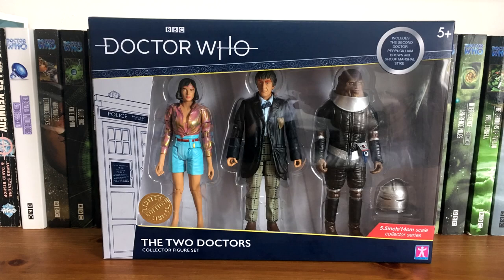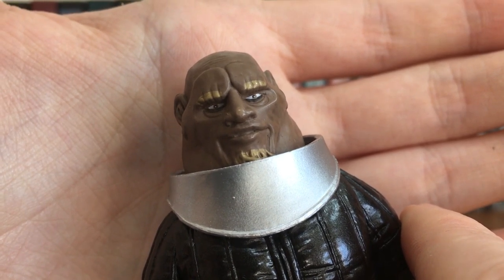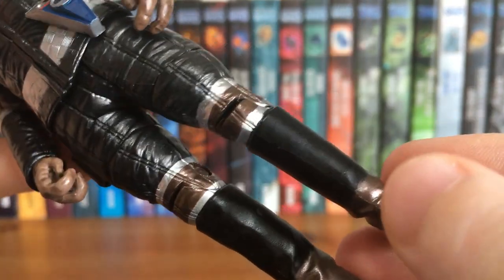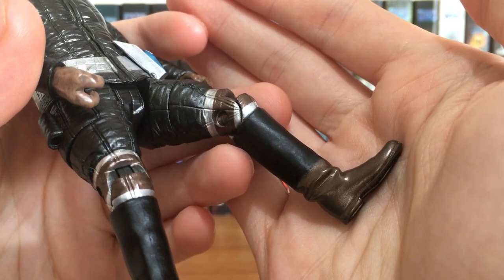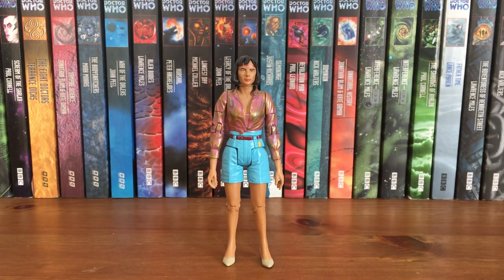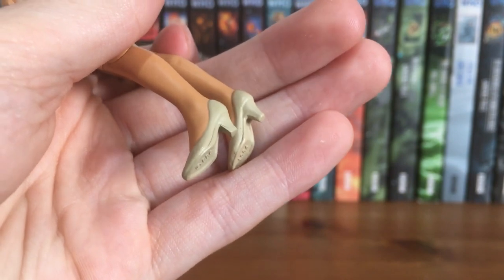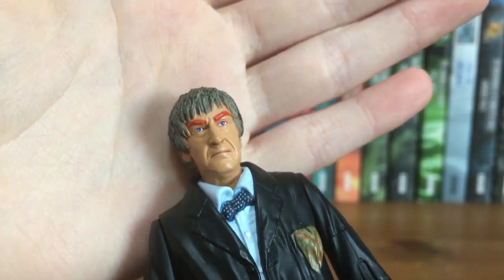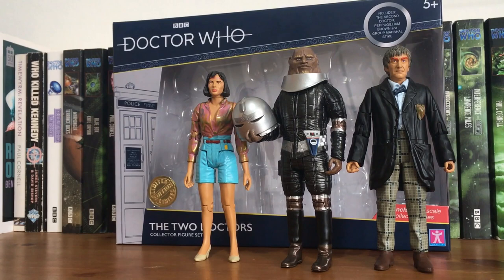Doctor Who Action Figure Review: The Two Doctors Collector Set - B&M Exclusive 2019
Today I take a look at The Two Doctors Collector Set, featuring Peri, the Second Doctor and Group Marshal Stike!